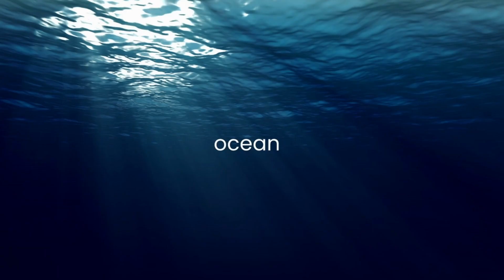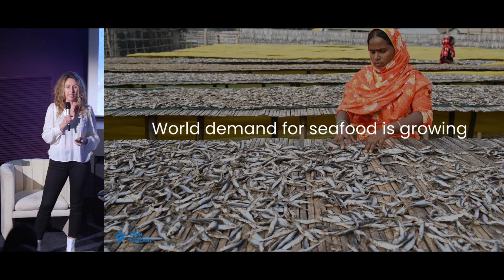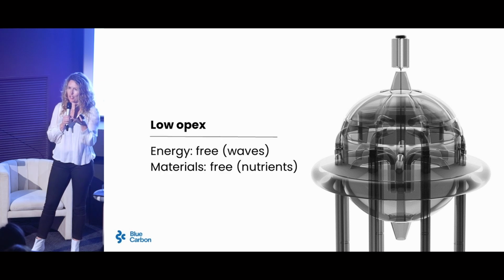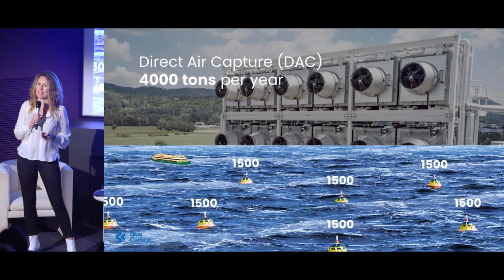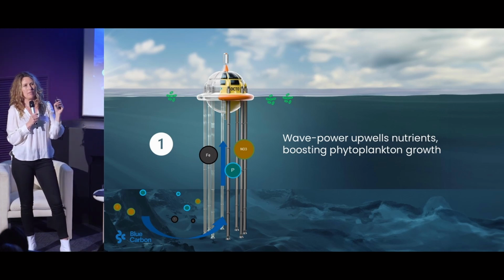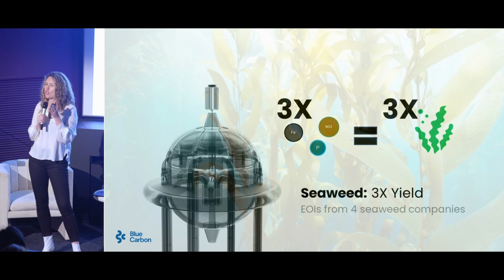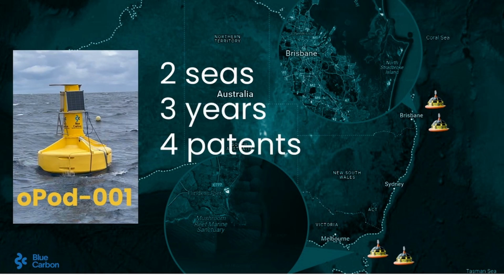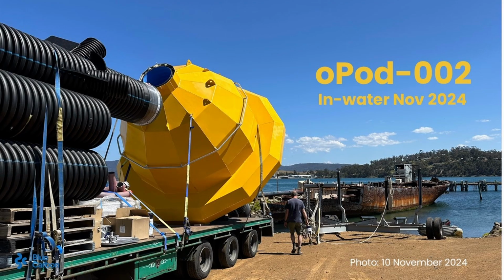Blue Carbon LIVE Pitch at INNOVOCEAN 2024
Dr Ana Novak from Blue Carbon pitches LIVE at Ocean Impact Organisation's ocean health innovation showcase event in Sydney: INNOVOCEAN 2024.

Blue Carbon helps legacy businesses partner with nature to boost energy efficiency, decarbonise, and cut their environmental footprint.